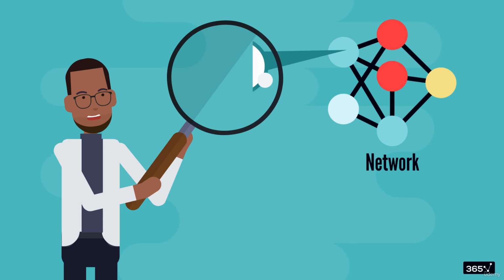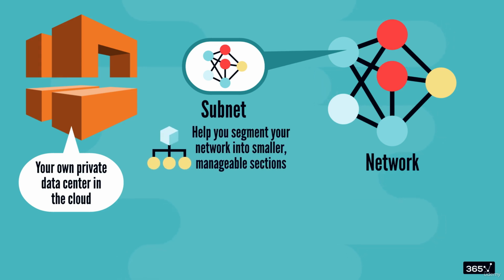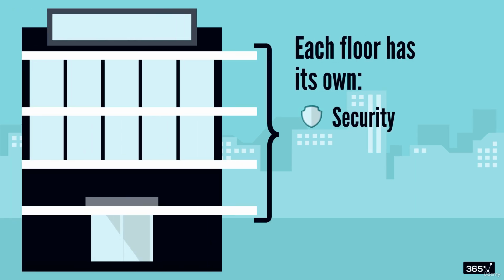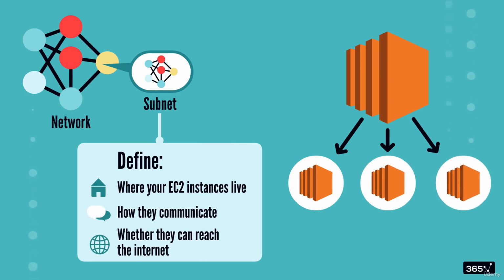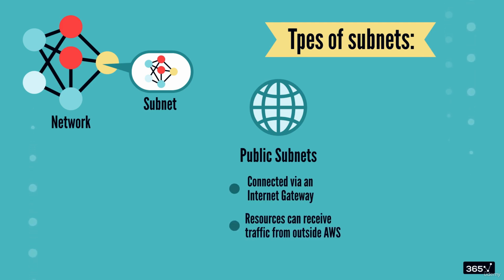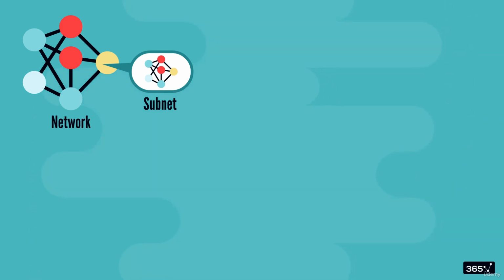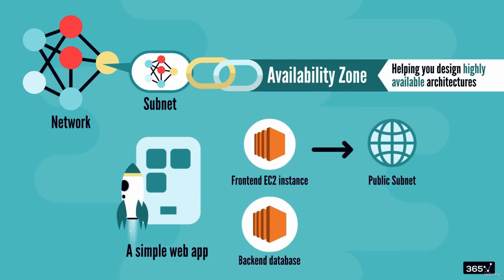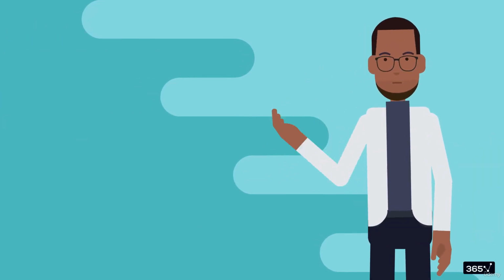22 Introduction to Subnets